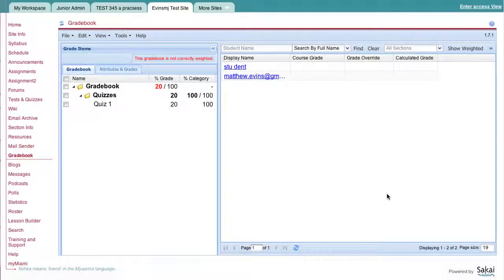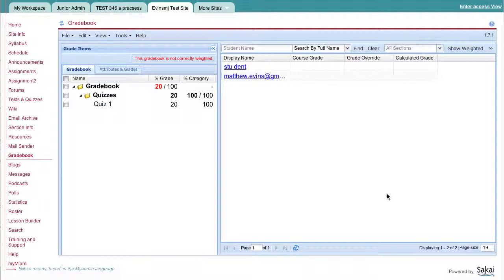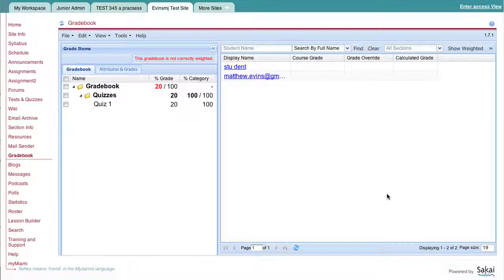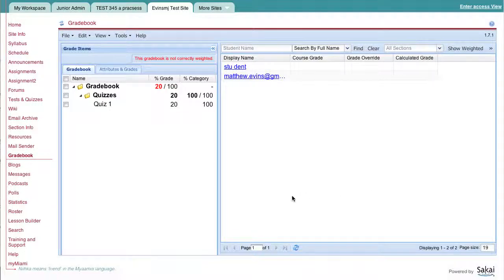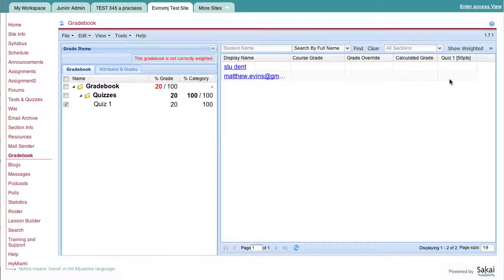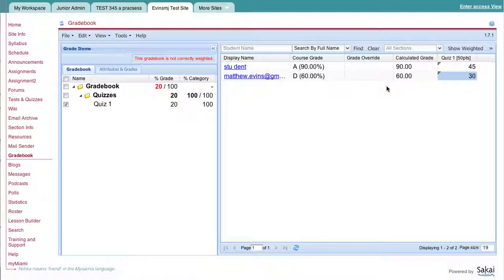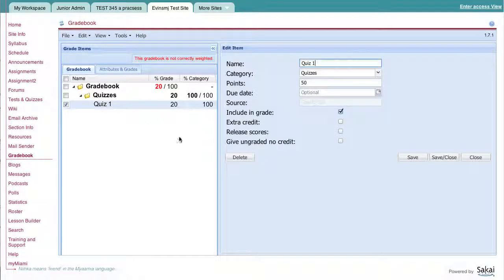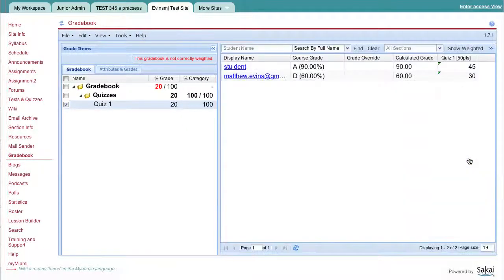Entering Grades in Gradebook